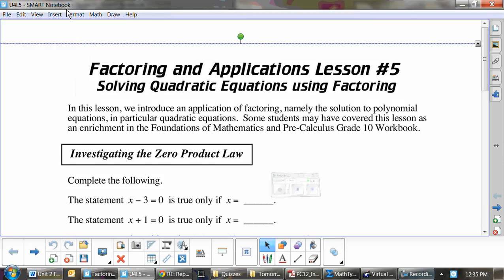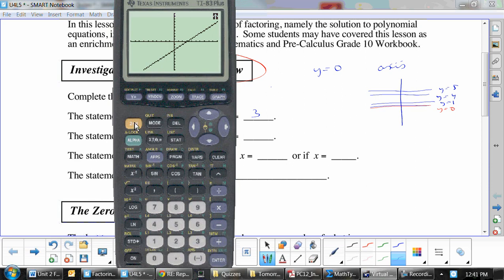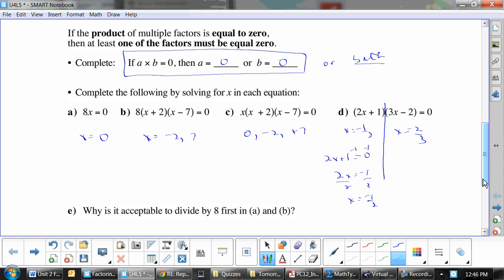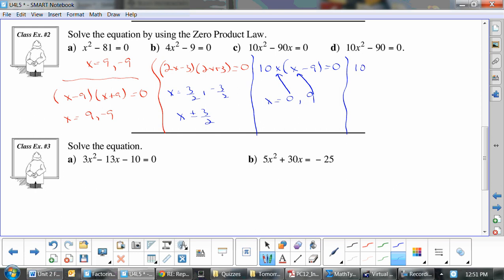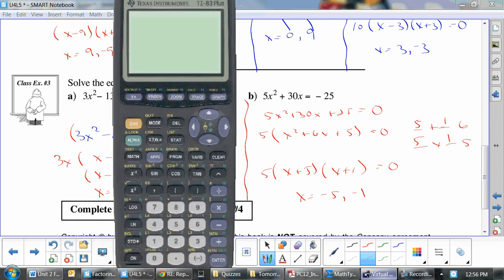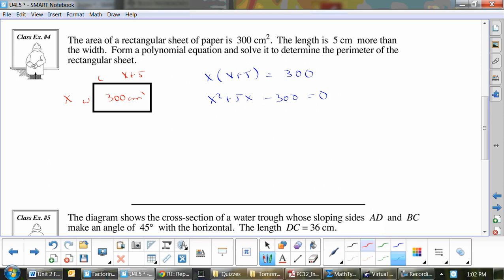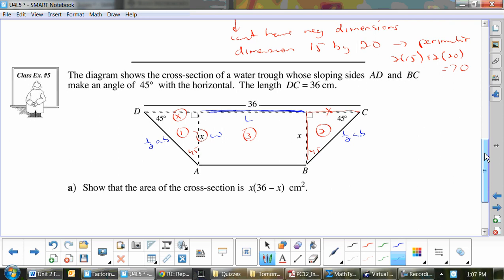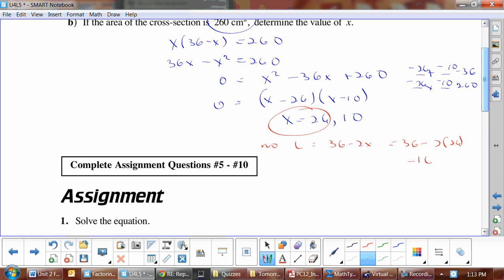U4L5 Solving and Quadratic Equations using Factoring